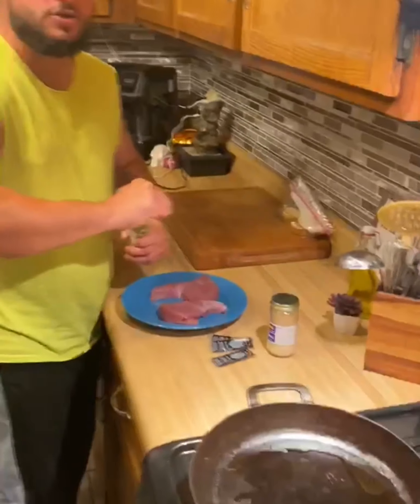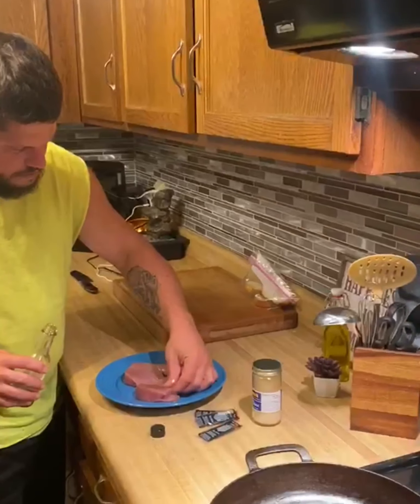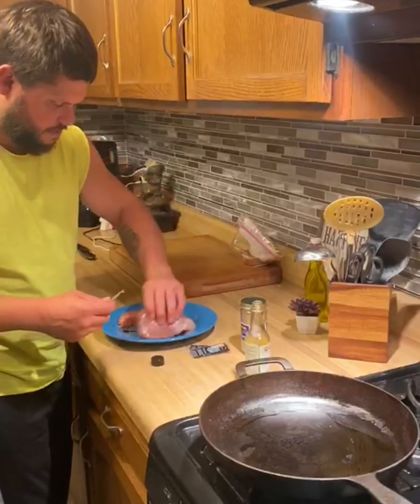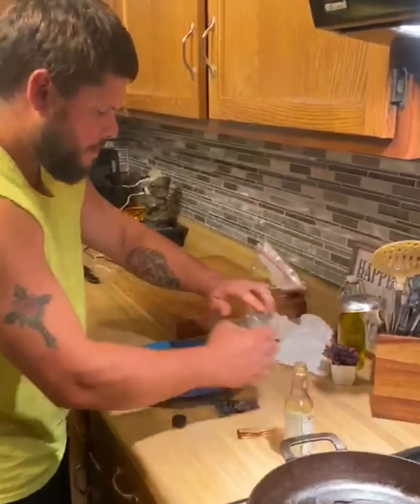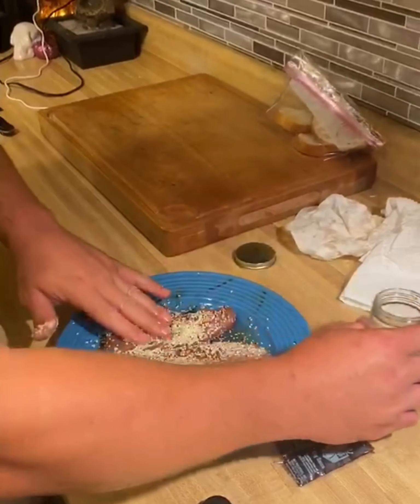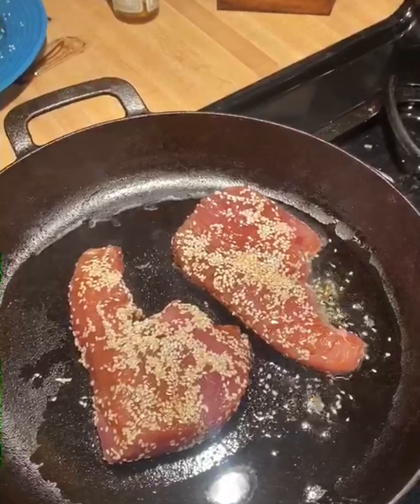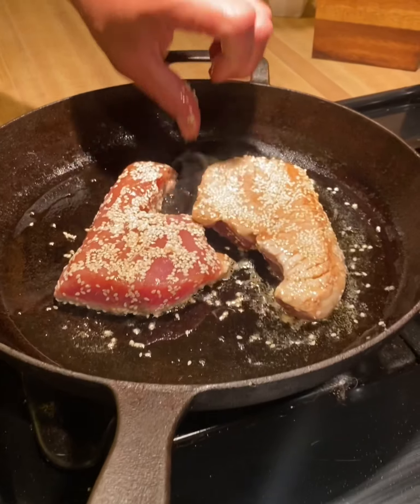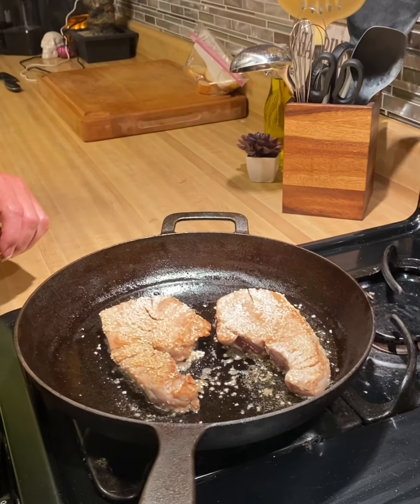TUNA | SESAME SEARED TUNA | YUMMY | SASHIMI | FIRST TUNA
Fresh tuna seared in Sesame oil sou sauce and sesame seeds. Minute and a half to two minutes on each side depending on how hot the cast-iron is. I like mine with less salt so I don’t add salt but you may want too and some garlic salt if you would like. Goes great with hot mustard, wasabi and soy sauce !!!